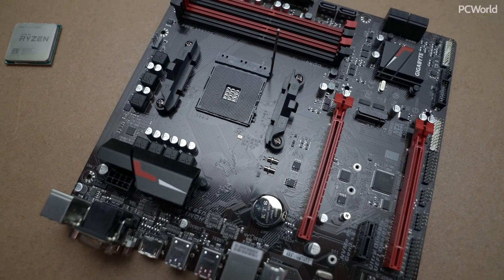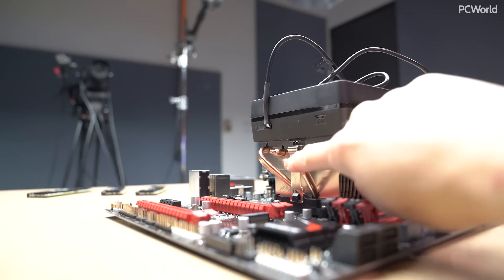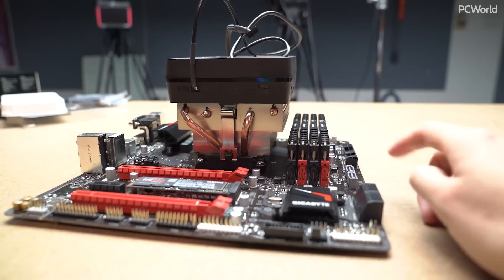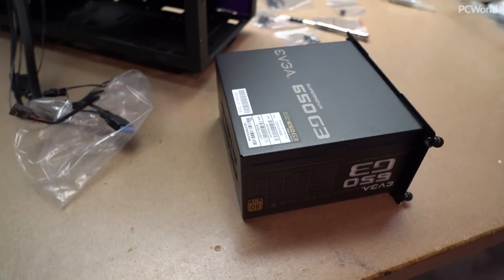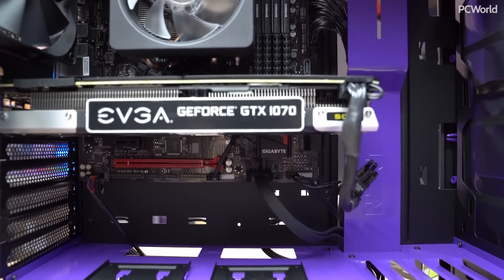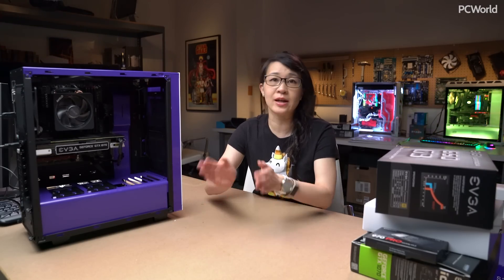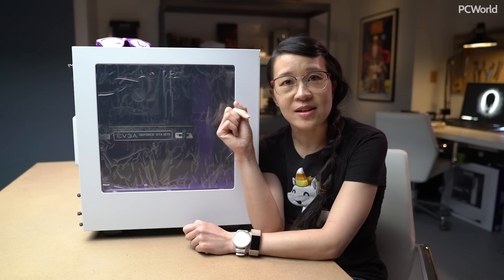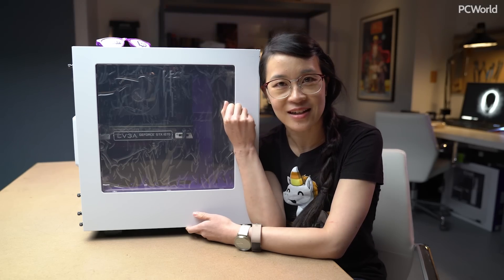Twitch streaming PC build is DONE! And it was an adventure...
Adam took way too long to edit this one, but the next vlog is finally here! Alaina built her Twitch streaming PC - and ran into a few problems along the way.

CPU: AMD Ryzen 7 2700X
Mobo: Gigabyte GA-AB350M Gaming 3
SSD: WD Black 250GB NVMe M.2
GPU: EVGA GeForce GTX 1070 FTW Gaming
Case: NZXT S340 Compact ATX Mid-Tower
PSU: EVGA SuperNOVA 650 G3